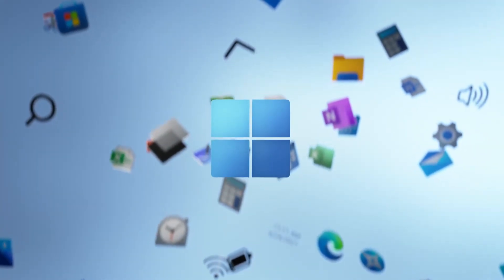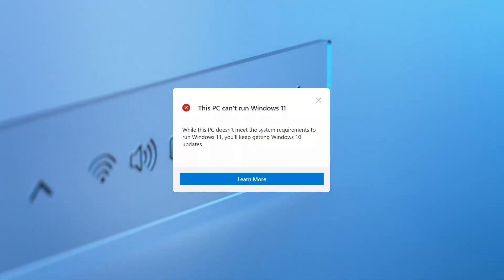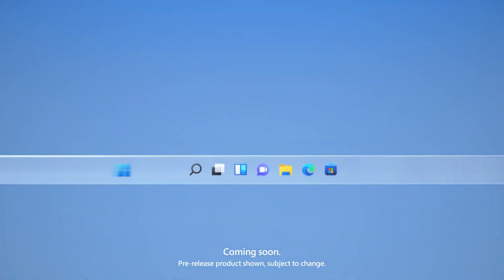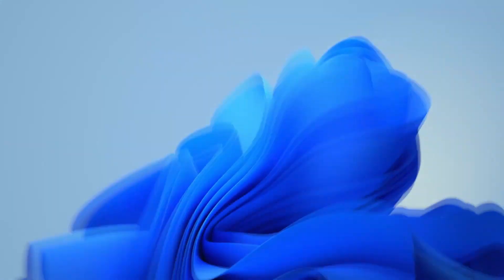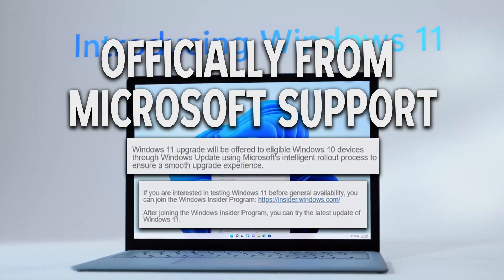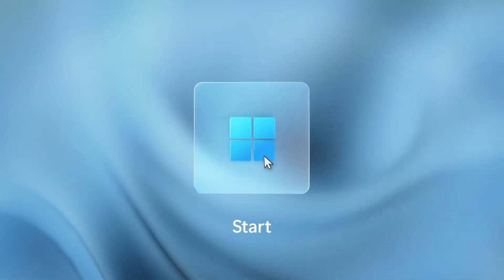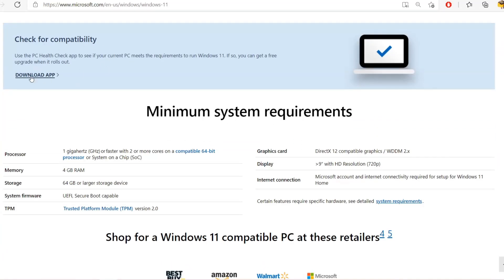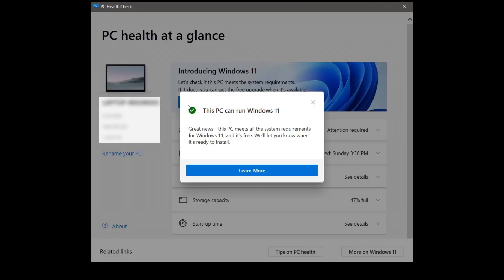This PC Can't Run Windows 11 FIX | How to download Windows 11 For FREE!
So many are facing the TPI and other incompatibility issues for windows 11 since microsoft announced that they would not keeping the requirements to intel 8th gen +. But they may change it to 7th (possible).

All ArtWork Displayed On My Channel Is Done By Me.